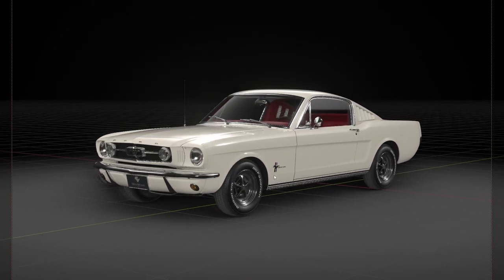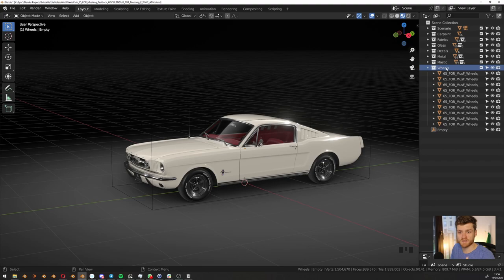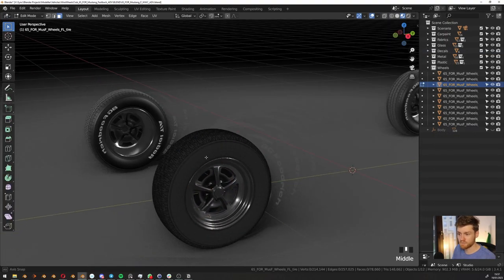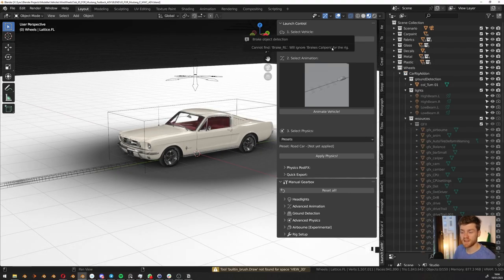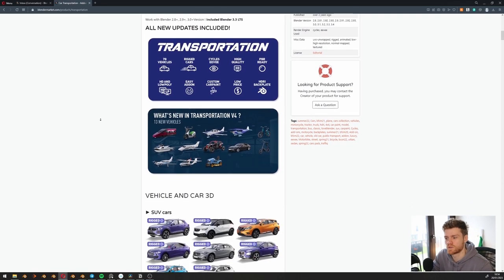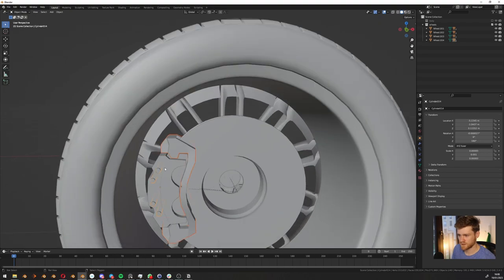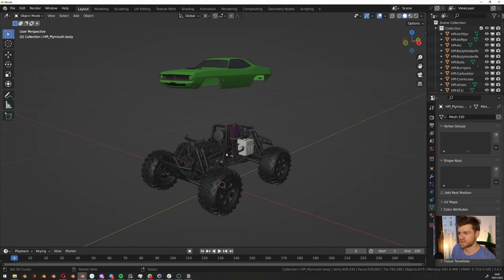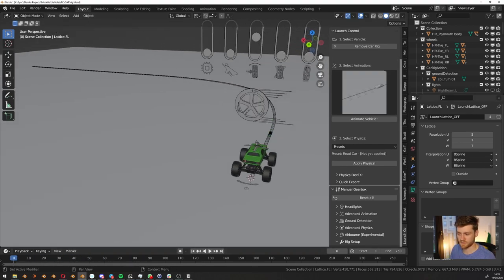Tutorial: Rigging Cars in Blender // Launch Control [Beginner]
In this beginner video, we go over the basics of rigging Cars in Blender and how Launch Control makes it fast and easy to get the job done.

About Launch Control (LC) ►
If you want to make realistic-looking car animations in Blender in no time, LC is the tool for you!

It's built around 3 different parts of the process:
1. Automatic Rigging (One-Click Rigging of 4-wheeled cars)
2. Animation with presets for quick results
3. Physics simulations that bake fast and can be modified in real-time

LC strives to make vehicle animation accessible and eliminates the usual problems you stumble over, when turning your action-sequence dreams into reality (a virtual reality, that is).

The simple interface packs a ton of power and in the "Manual Gearbox" you have a world of customization options to tune LC to your liking.